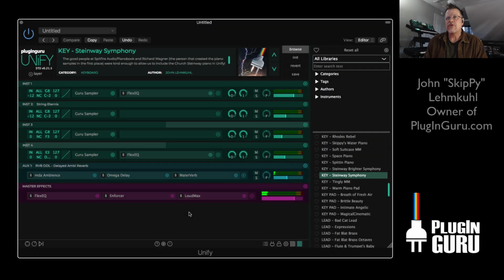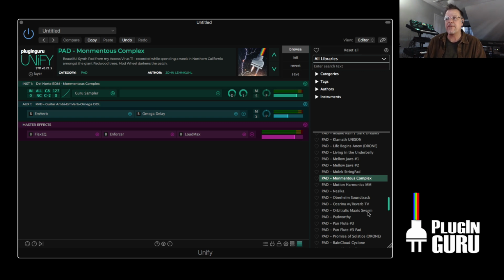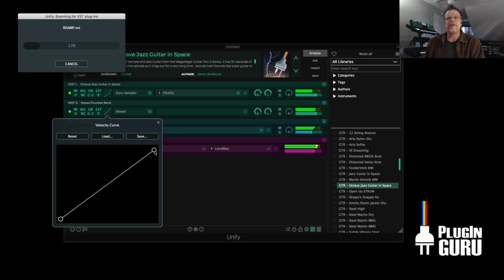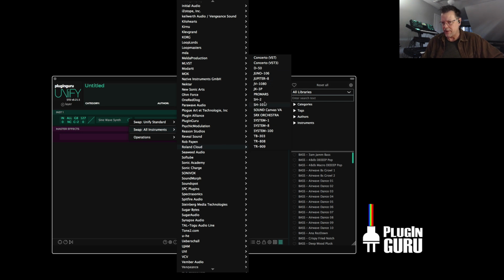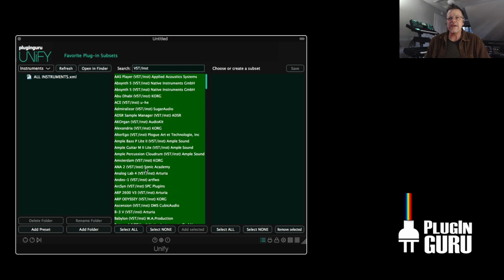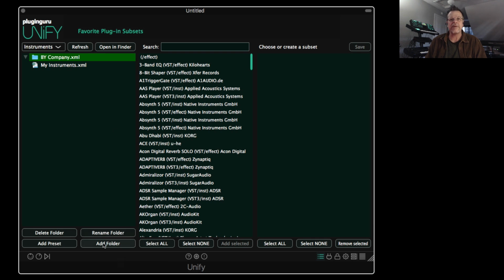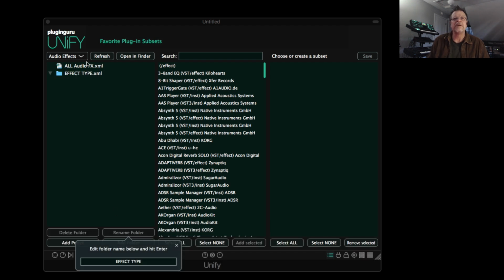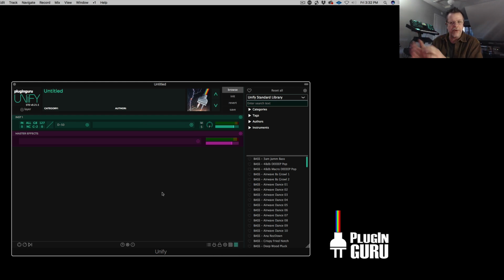Unify Video Manual 2/5: Loading YOUR PlugIns / SubSets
We are now compatible with Catalina!!

Part 2 of the Unify Video Manual covers how to install ALL of your Plug-Ins (I suggest not loading all formats, at least to start) and how to Create + Edit Subsets.

UPDATE NOTES 1/10/20:
If you are on OS X 10.15 Mojave - we had a small glitch this morning that you can fix by downloading the latest version from our website (log in to see downloads you own). Sorry about that!

We are aware that for VST/VST3 are not recognized in Ableton Live. However, the Audio Unit version of Unify is - so please use the Audio Unit version for now.

The PlugInScanner is not perfect! It might come to a plugIn and freeze. We’re sorry if this happens to you. You can drag your plug-ins into the PlugIn window to have them loaded without using the scanner as an alternative way to load your plug-ins (you can drag multiple files!)

AAX is not supported at this time but is also something we’d love to include but this License takes a while to acquire.

We have fixed a few small issues so for those of you that wish to get the latest, please log into PlugInGuru.com and you’ll see the latest version you can download on the “My Account” page.

Thank you to all of you that have purchased Unify - we’re blown away by all of your support and passion for this plug-in!